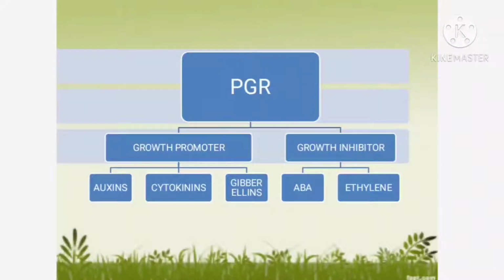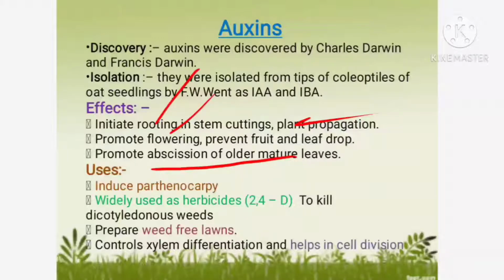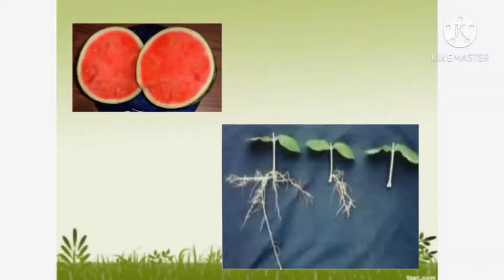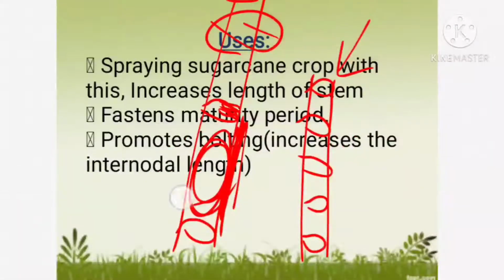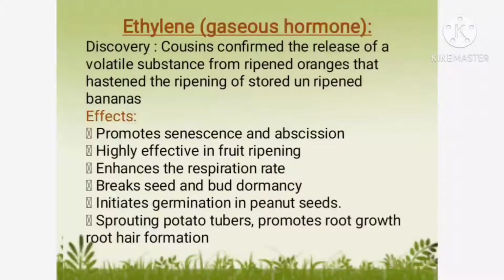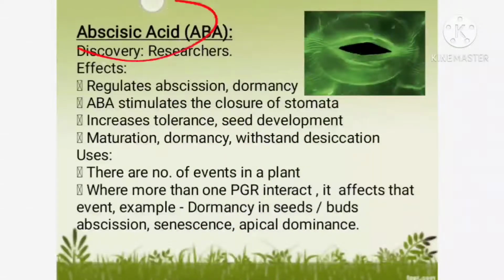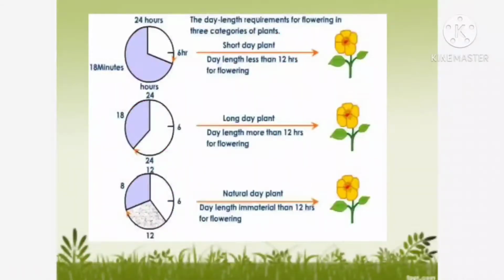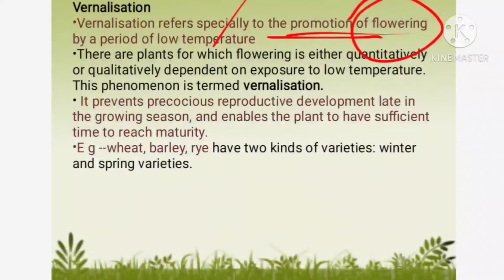Class 11,Ch 15, Plant growth and development